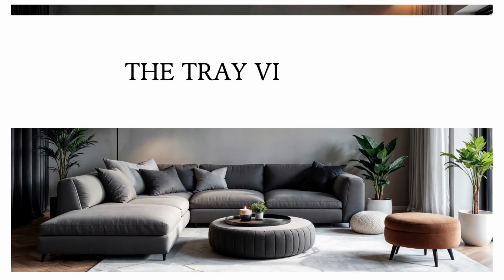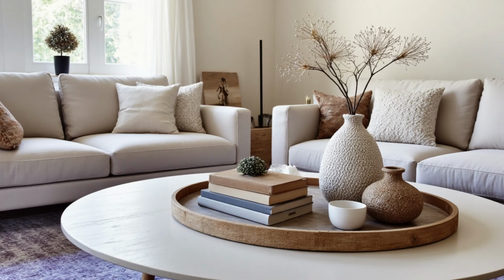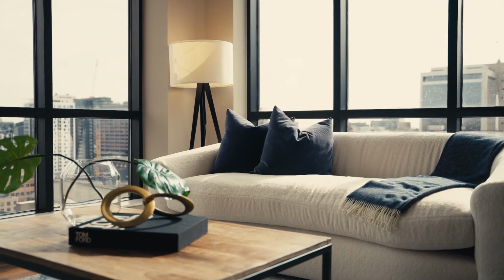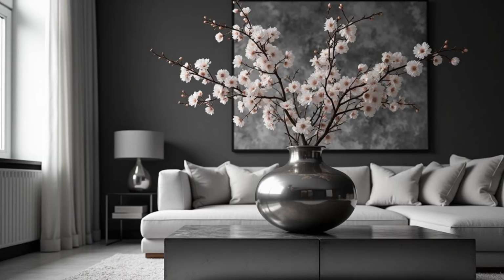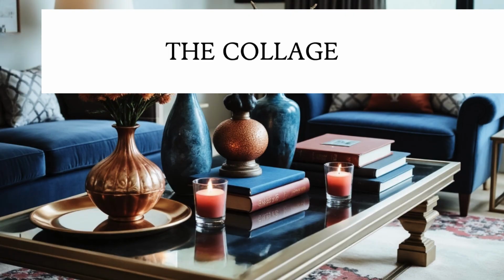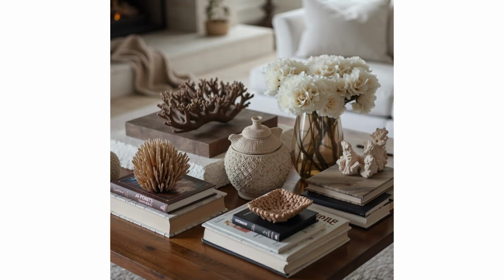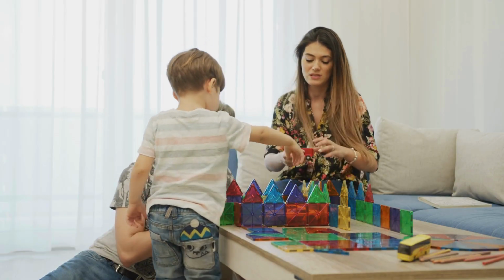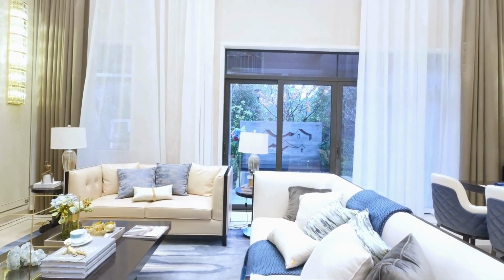HOW TO DECORATE A COFFEE TABLE - 4 Easy Coffee Table Styling Formulas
Want to know how to style your coffee table like a pro? In this video, I’ll show you simple tips and tricks for decorating a coffee table that looks polished, inviting, and totally Pinterest-worthy. Whether your style is modern, cozy, or somewhere in between, you’ll learn how to mix decor pieces, layer textures, and create a balanced look that works for everyday living or entertaining guests.

| CHAPTERS |
00:00 Intro
00:37 Tray Vignette
03:12 The Trio
05:23 The Centerpiece
08:46 The Collage
12:45 Outro